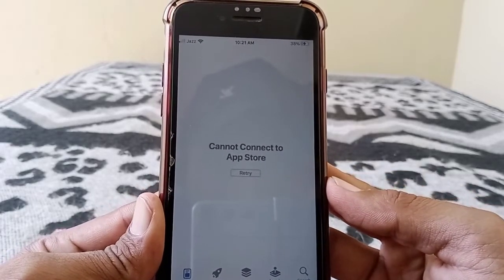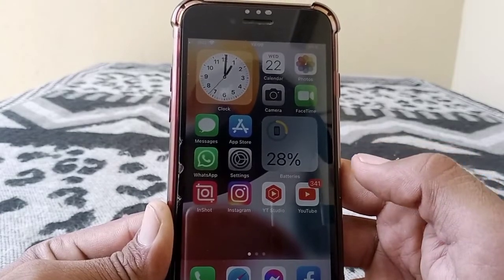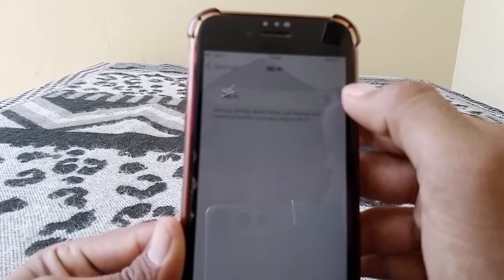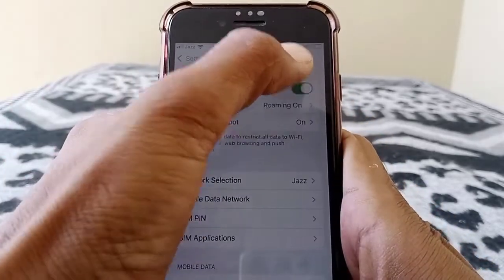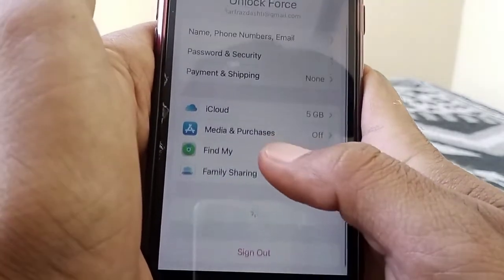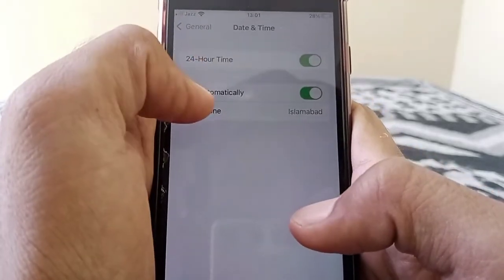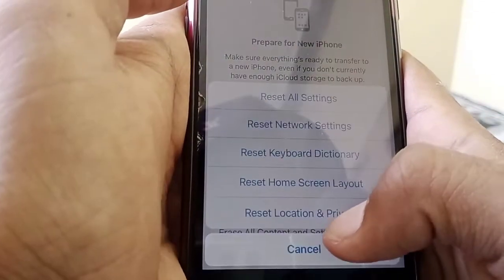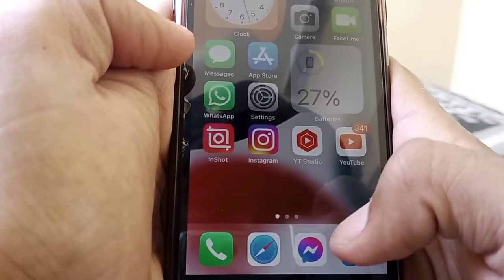Cannot Connect to App Store iOS 16 | App Store Not Working iOS 16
After watching this video you will be able to know " How to Fix Cannot Connect to App Store iOS 16 | App Store Not Working iOS 16 ". So get rid of this problem and enjoy your device.